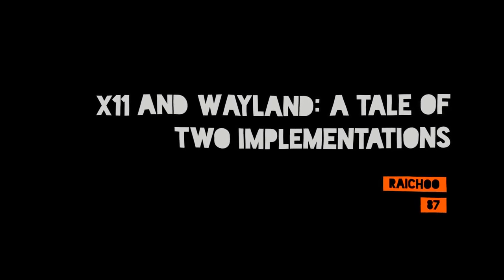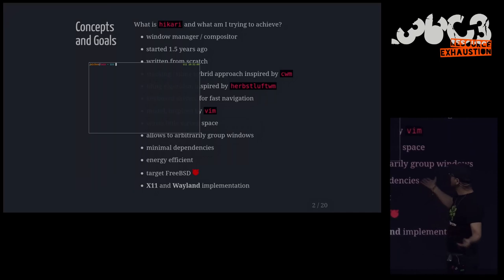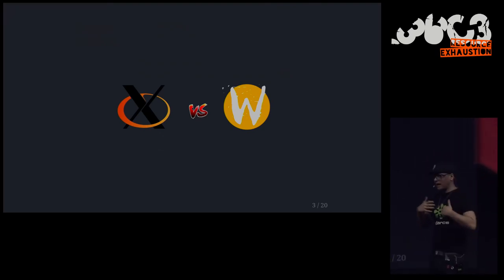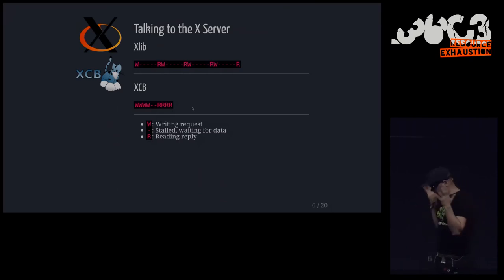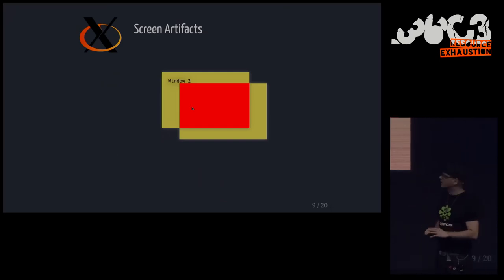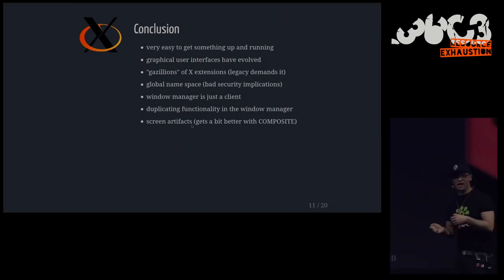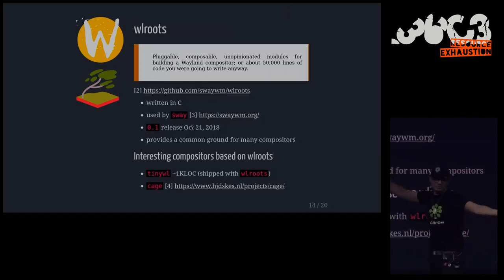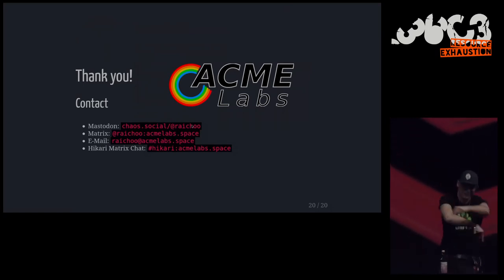36C3 ChaosWest: X11 and Wayland: A tale of two implementations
None

In this talk I will outline my journey implementing my X11 window manager `hikari` and the corresponding Wayland compositor shortly after. `hikari` is a stacking window manager/compositor with some tiling capabilities. It is still more or less work in progress and currently targets FreeBSD only but will be ported to Linux and other operating systems supporting Wayland once it has reached some degree of stability and feature completeness.

This talk covers:

* a brief explanation regarding differences between X and Wayland
* some of `hikari`'s design goals and motivation
* choice of programming language
* an overview of libraries that were used
* tools for ensuring code quality and robustness
* obstacles
* resources that helped me to implement the whole thing

raichoo